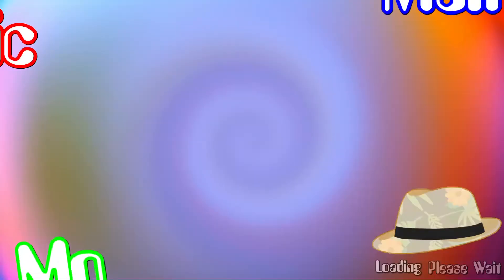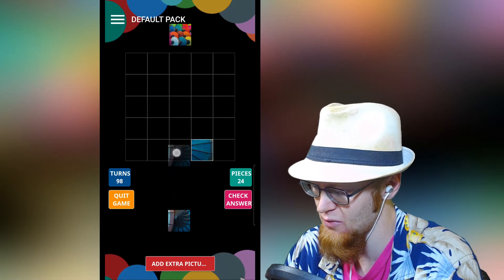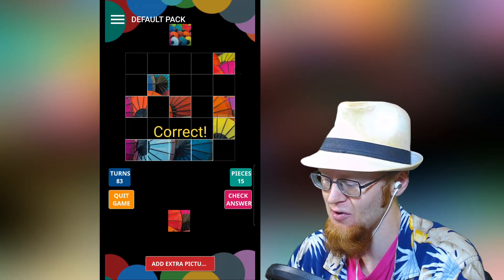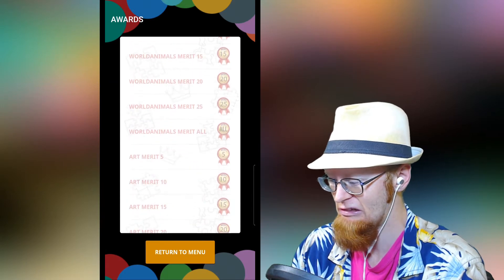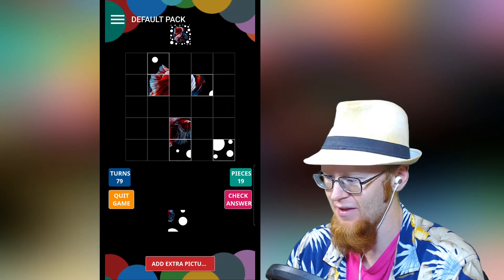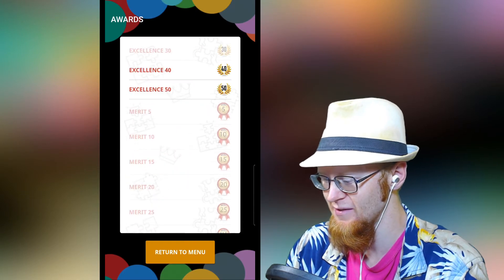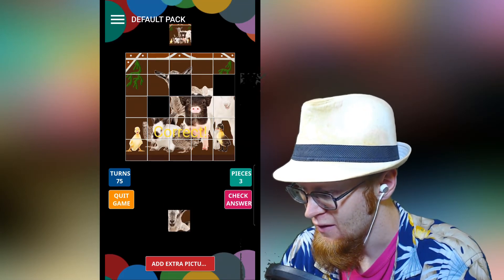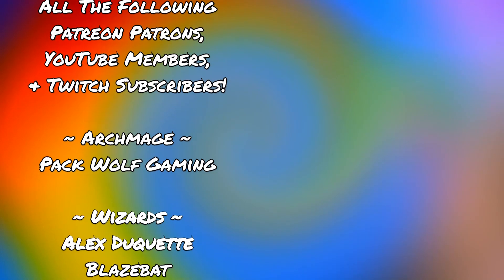PICTURE PERFECT | Gridzzle!